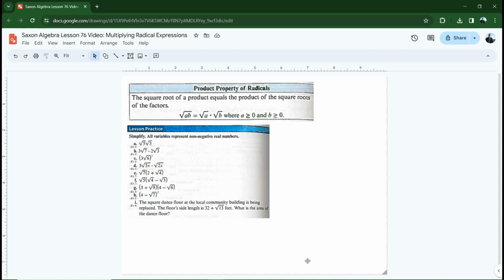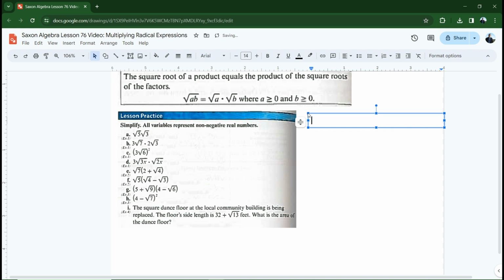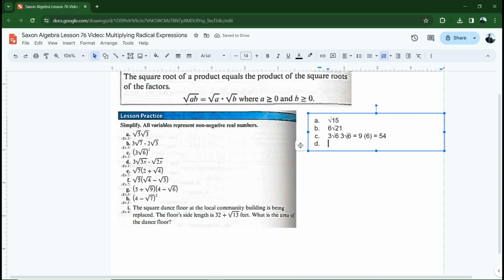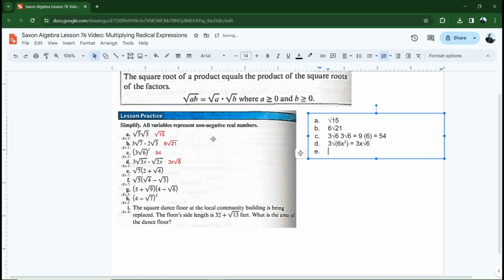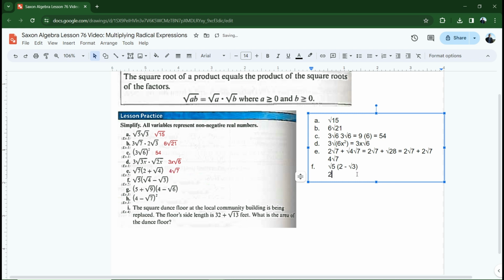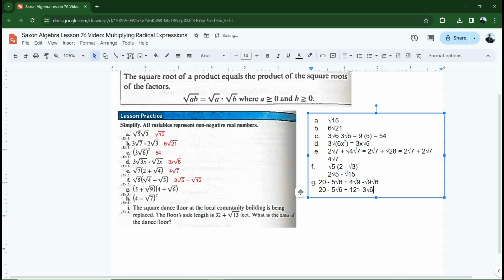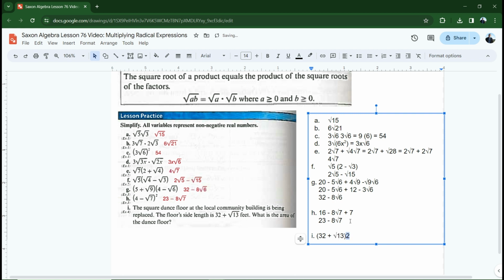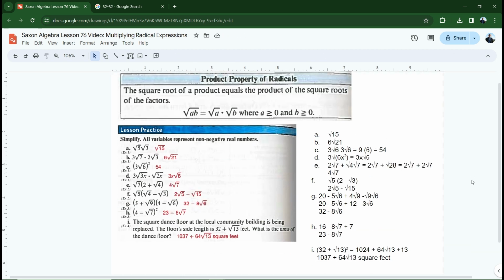Saxon Algebra Lesson 76 Video: Multiplying Radical Expressions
In this video you will learn about multiplying radical expressions.